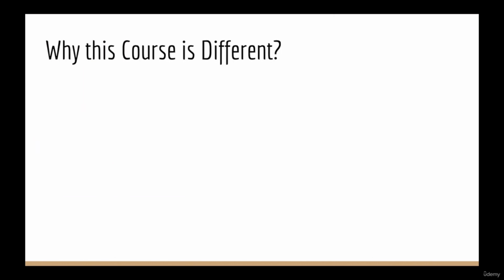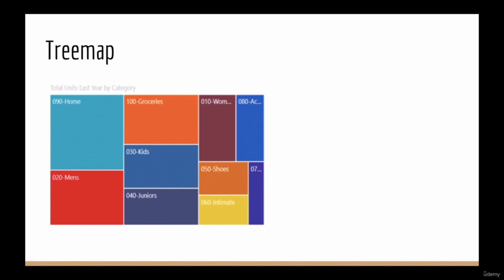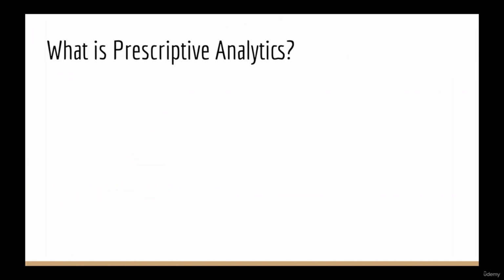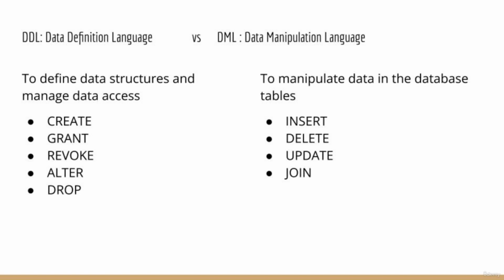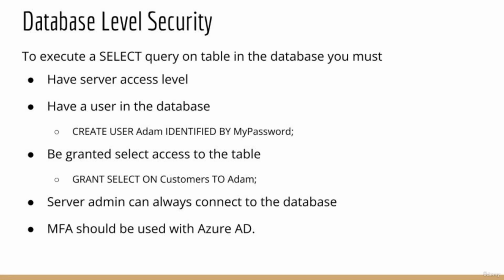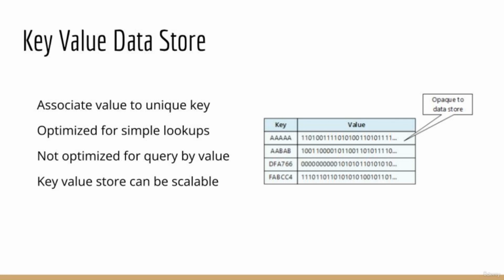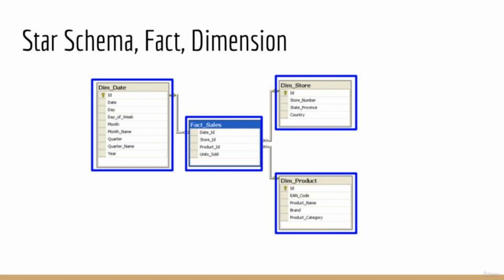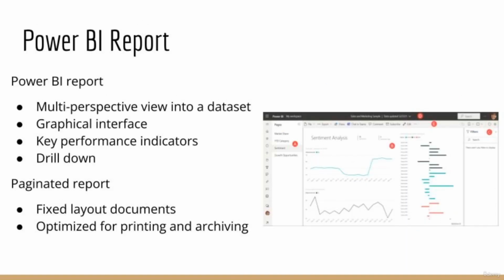Microsoft Azure Data Fundamentals (DP-900)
Prepare for the Azure Data Fundamentals Certification (DP-900) and pass! DP-900 Exam Most Frequent Topics

Welcome to DP-900 Azure Data Fundamentals course. If you want to pass the DP-900 exam, then you are at the right place! This course is a complete preparation of DP-900 Azure Data Fundamentals. If you pass this exam you will be able to call yourself DP-900 Azure Data Fundamentals Certified and you will get a badge that you can put on your resume.

Candidates for this exam should have foundational knowledge of core data concepts and how they are implemented using Microsoft Azure data services.

This exam is intended for candidates beginning to work with data in the cloud.

Candidates should be familiar with the concepts of relational and non-relational data, and different types of data workloads such as transactional or analytical.

Azure Data Fundamentals can be used to prepare for other Azure role-based certifications like Azure Database Administrator Associate or Azure Data Engineer Associate, but it is not a prerequisite for any of them.

The concept of this course is different in the sense it really prepares you for the DP-900 exam!

        Smartly prepare for Azure Data Fundamentals DP-900 exam
        Describe core data concepts
        Identify considerations for relational data on Azure
        Describe considerations for working with non-relational data on Azure
        Describe an analytics workload on Azure